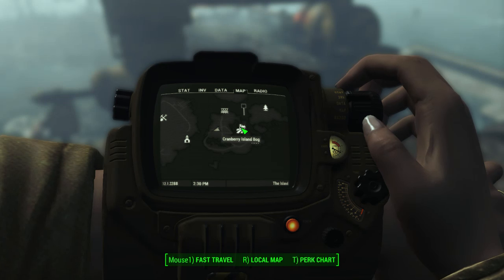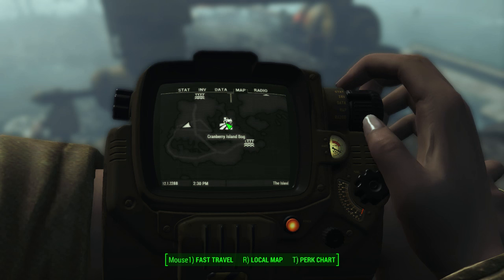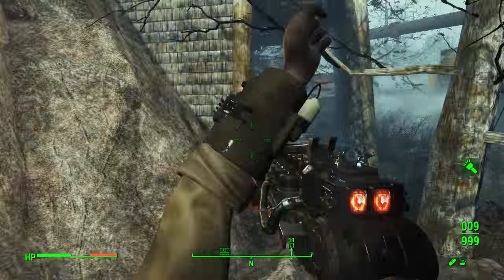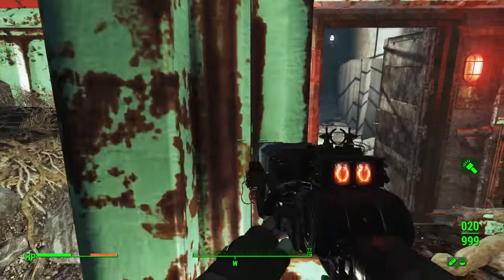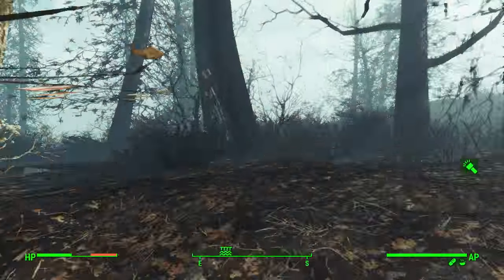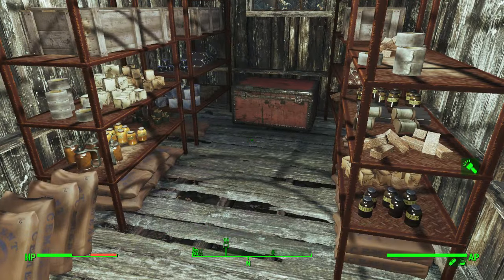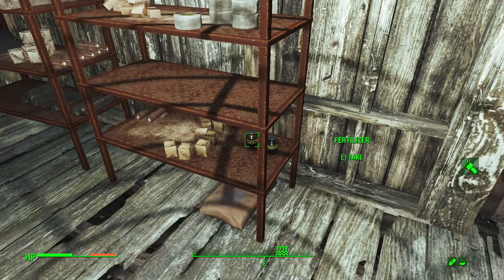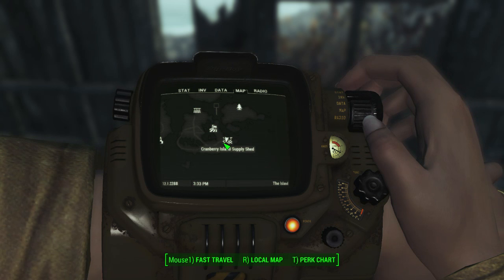Fallout 4 Far Harbor - Cranberry Island Bog - How to Open the Locked Doors & Fix Broken Generators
Welcome to Cranberry Island Bog! Here there are a couple locked doors (Bunker & East Dock Shed) and broken generators around the docks. If you read Eliza's notes that are laying around, and follow the power lines, you will be able to find out you need to repair three generators with some skill checks. Once those are done, you can open the bunker door, grab the key for the shed on the east dock, and get a ton of supplies!

I have been a fan of the Fallout series for over 6 years now, and Fallout 4 has been extremely exciting for me so I will be posting many videos on it!
Such videos will include tips, Let's Plays, Walkthroughs, how to videos, cool findings, reviews, locations, and anything else I think is worth sharing.

I also post Halo and Call of Duty videos, as well as anything else I might find interesting at the time.